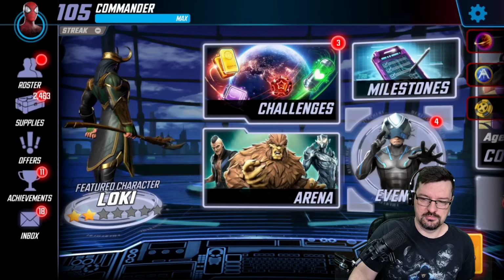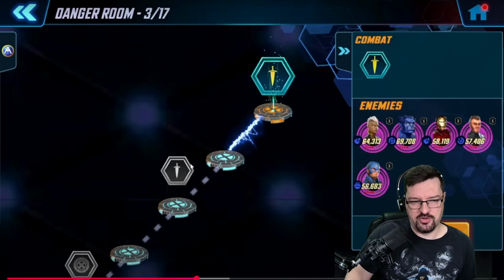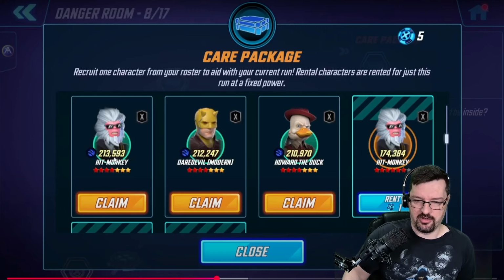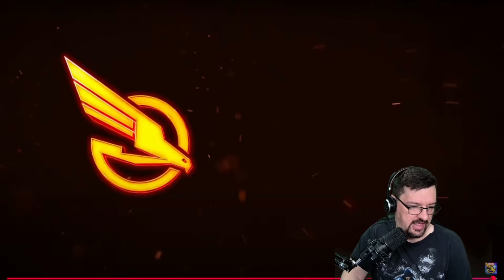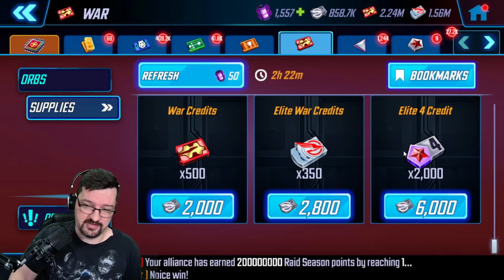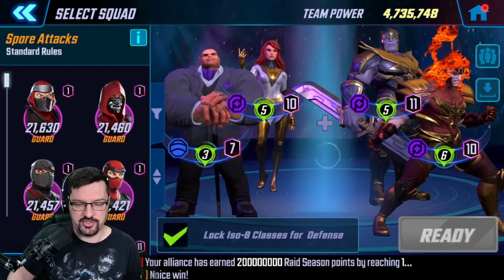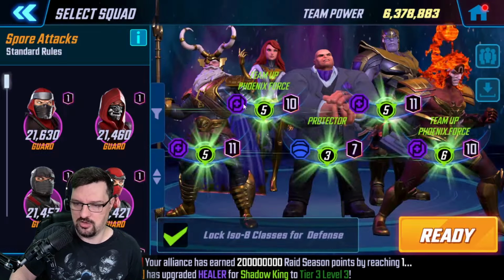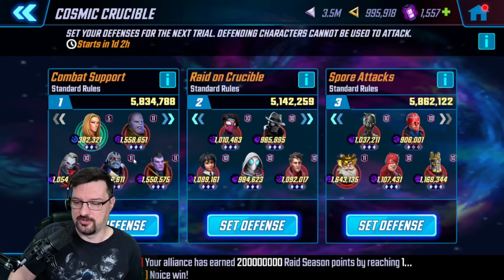Danger Room Reaction/Experience | PROMO CODE | U16 Defense - Marvel Strike Force